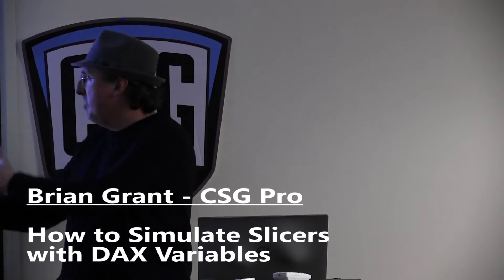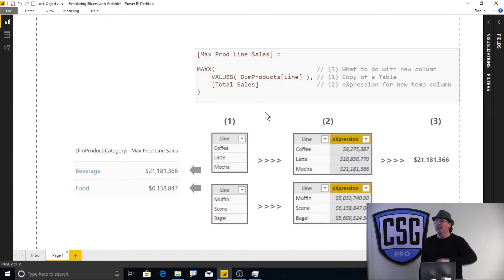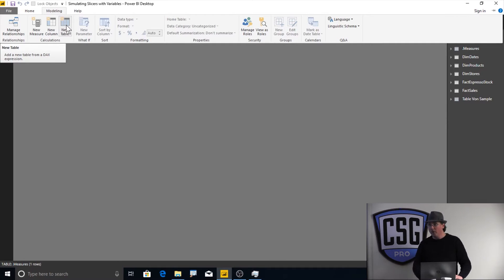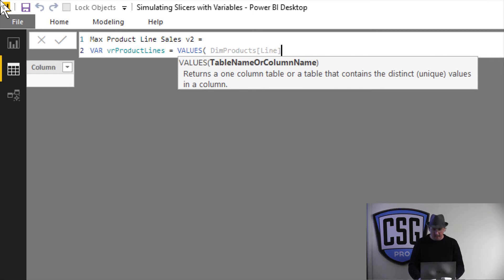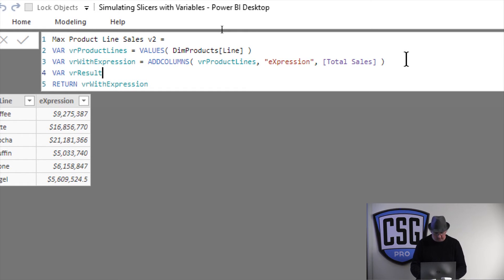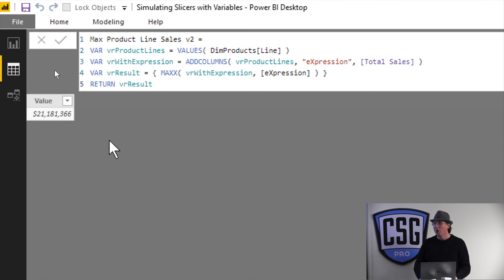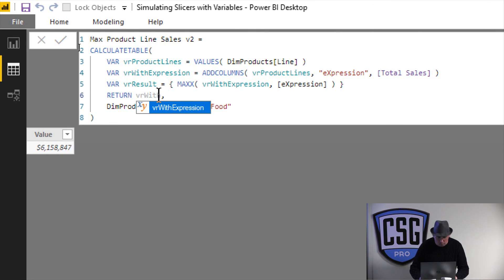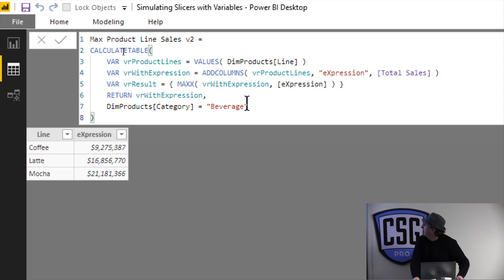How to Simulate Slicers with DAX Variables - Portland Power BI UG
BRIAN GRANT (CSG Pro) - How to Simulate Slicers with DAX Variables

March 2019 Meetup - Portland Power BI User Group on 4/27/19 @ CSG Pro World Headquarters

ABOUT US:
The Portland Power BI User Group (PUG) is a community of people excited about the business analytics tool, Power BI. We believe the platform offers rich possibilities, and we keep pace by sharing our learning and doing deep-dive explorations of topics. We run the gamut from new to experienced users and welcome anyone who shares an interest in data analytics.

CREDITS:
This video was shot and edited by Trevor Latal of Smart Aleck Comedy Studios LLC. Visit his website to learn more about his services and content